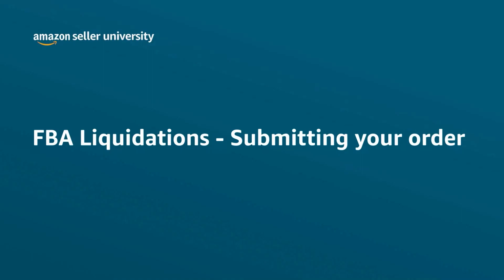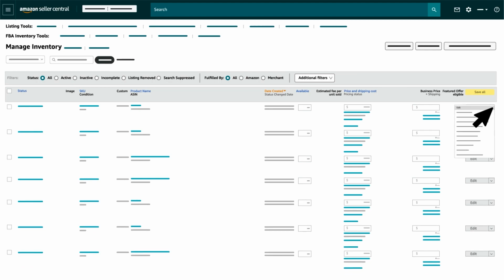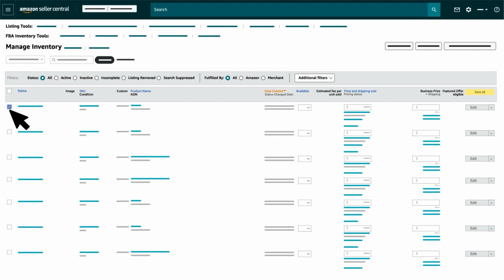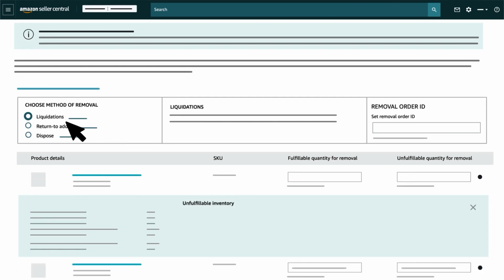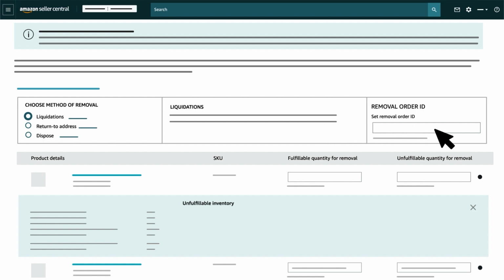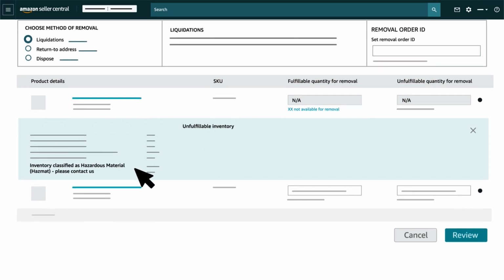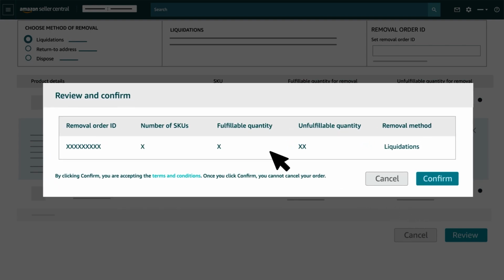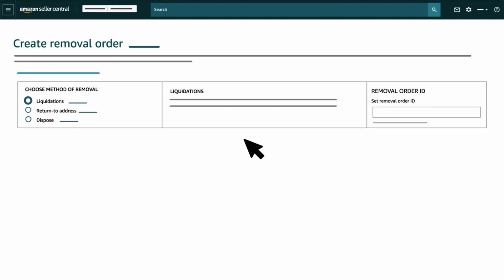FBA Liquidations: Submitting your order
Learn how to create and submit an FBA Liquidations order.